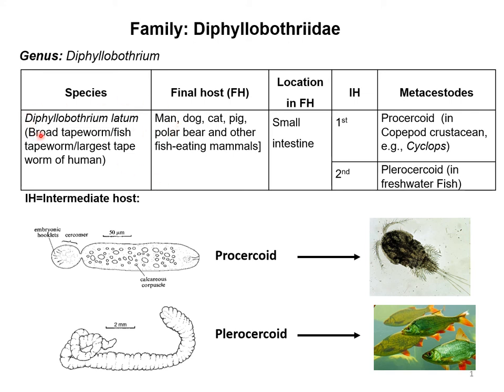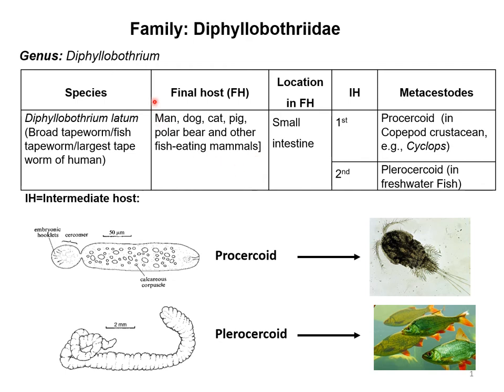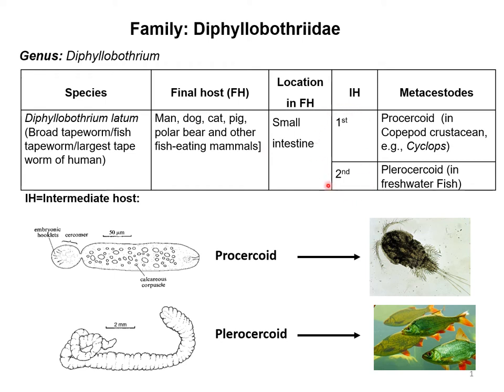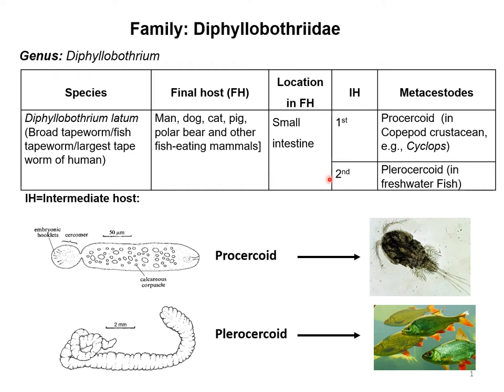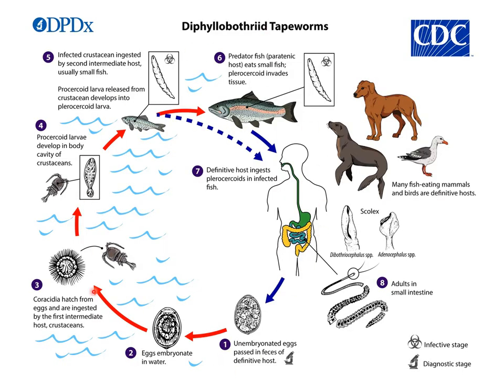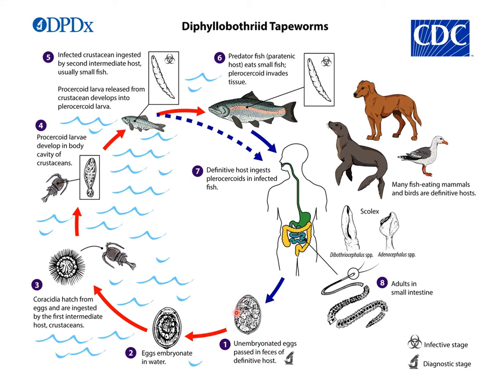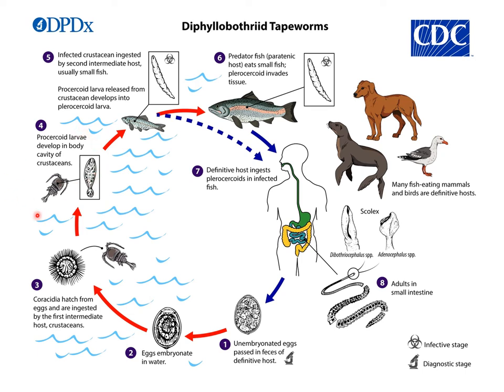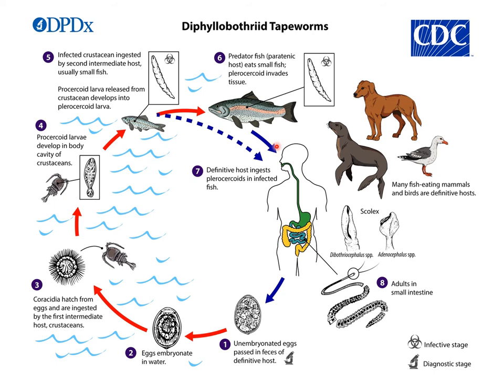The life cycle of Diphyllobothrium latum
In this video, the Life cycle of Diphyllobothrium latum_broadest tapeworm_Fish tapeworm_largest tapeworm of human has been discussed.